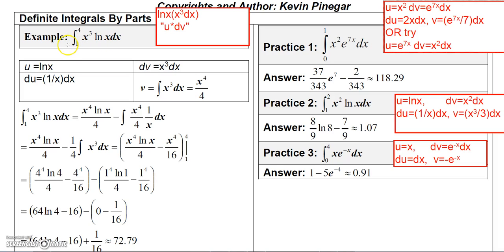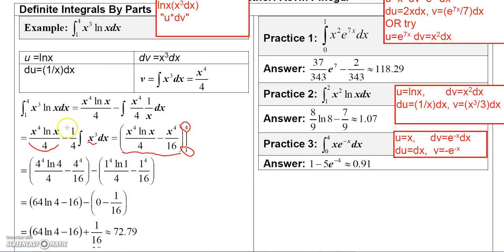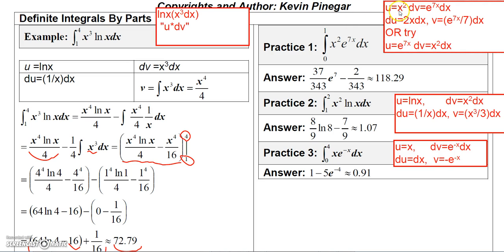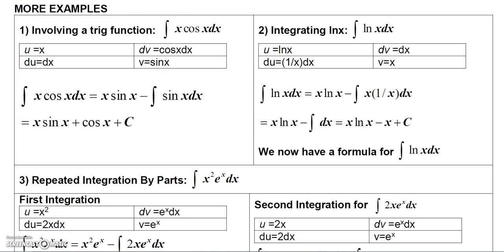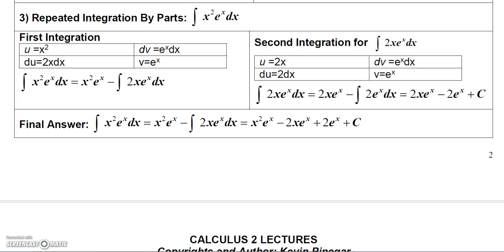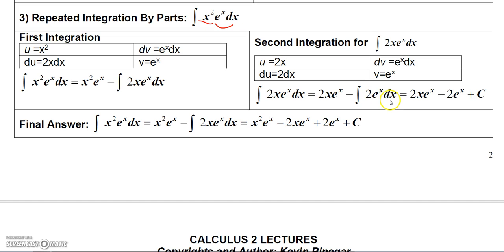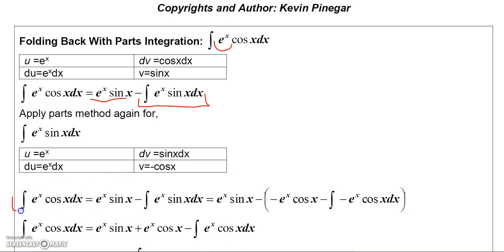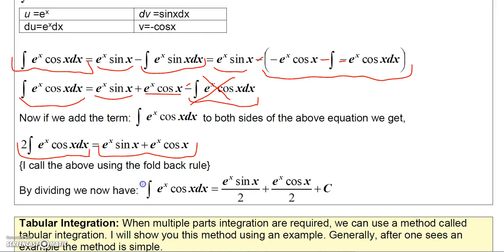7 2B Cal2 Integration By Parts Part 2 of 3